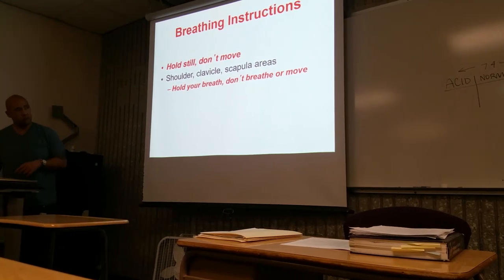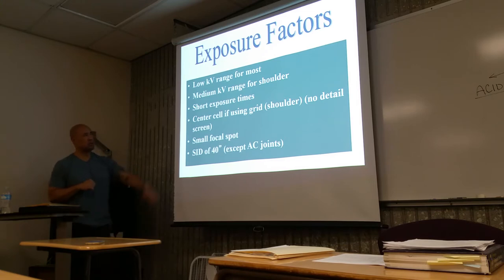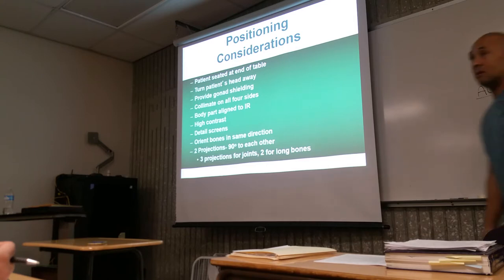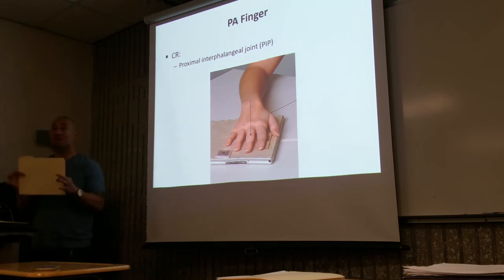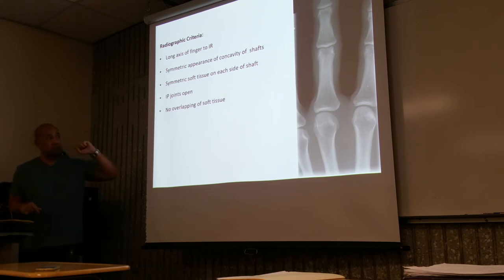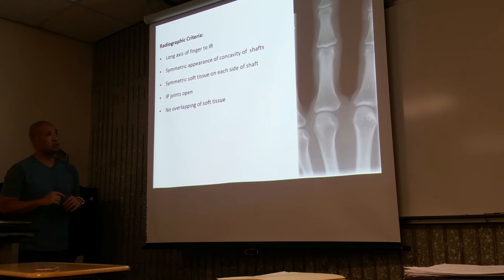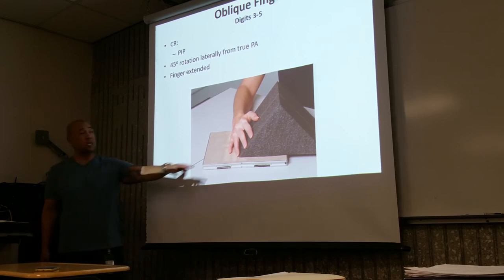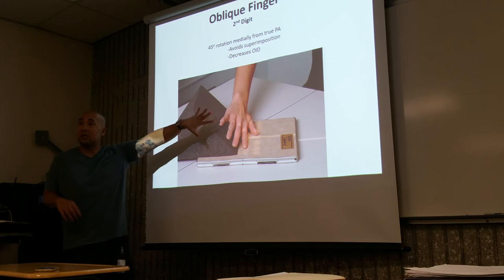Rad 150 Lecture 3: Video 3 of 5